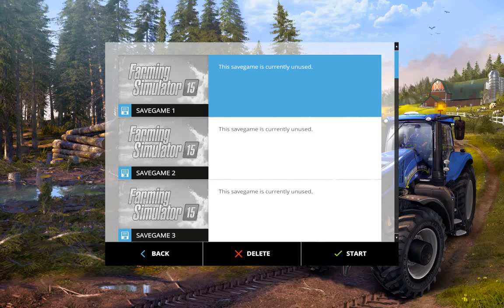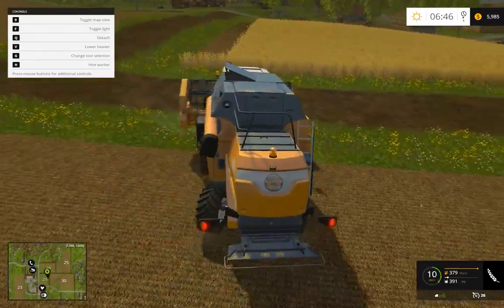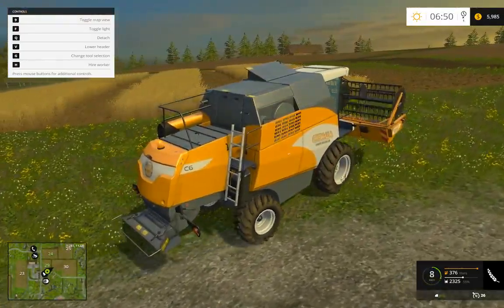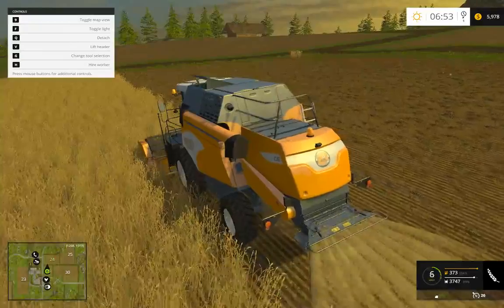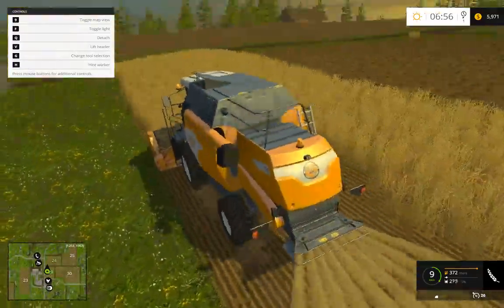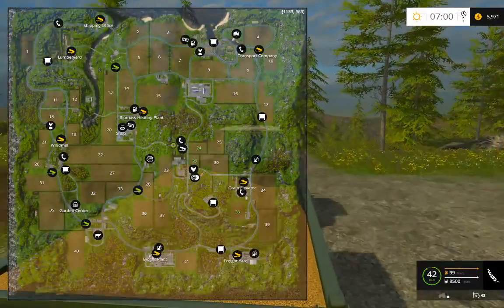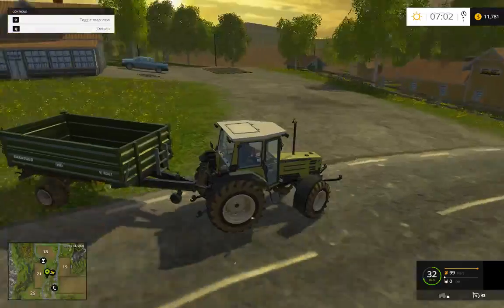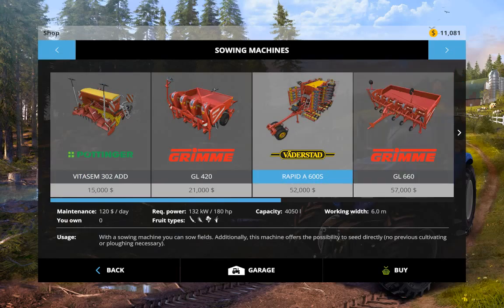Farming simulator episode 1 Farming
hope you enjoy this new series